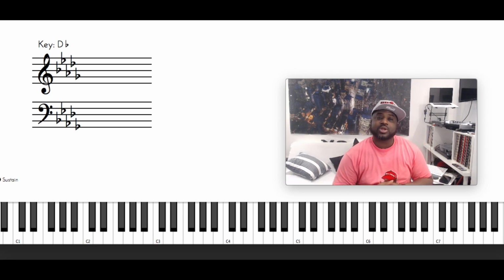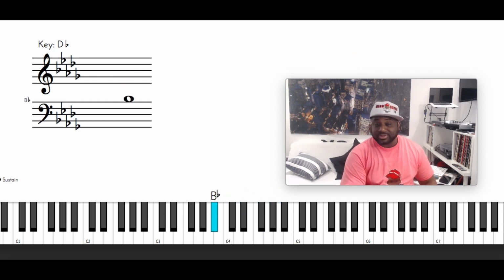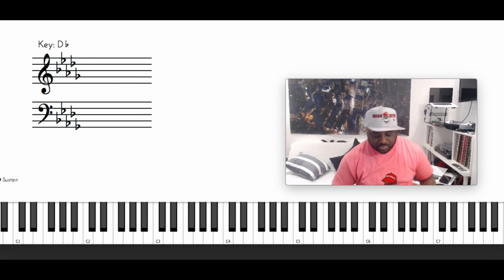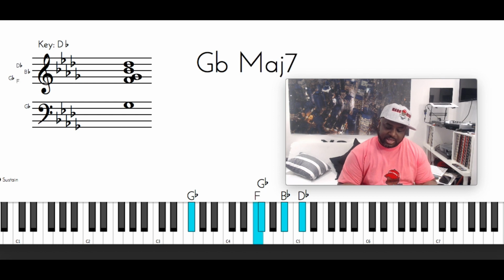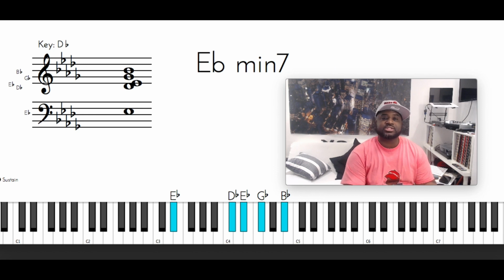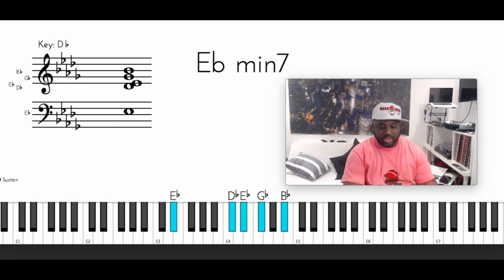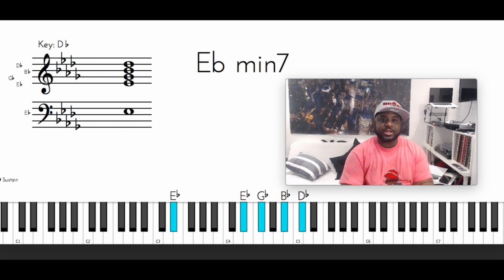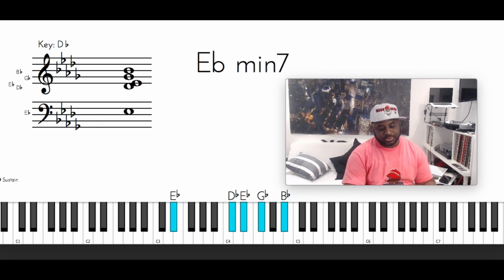How to play Jacquees - Who’s (PIANO TUTORIAL) Bb Minor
Stock
Trying Robinhood

Piano Zoom lessons $35/hr
Midi files request $25
Tutorial Request: $25 via
Mic and boom stand
Structure tablet stand holder

If you’d like to help me train pianist all over the world to improve the love of music, you can make a monetary donation by clicking below. Your help is greatly appreciated.

Left🖐🏾Right🖐🏾
Gb       F Gb Bb Db = GbM7
F          Eb F Ab C = Fm7
Eb       Db Eb Gb Bb = Ebm7

Other voicing
Gb       Gb Bb Db F = GbM7
F          F Ab C Eb = Fm7
Eb       Eb Gb Bb Db = Ebm7